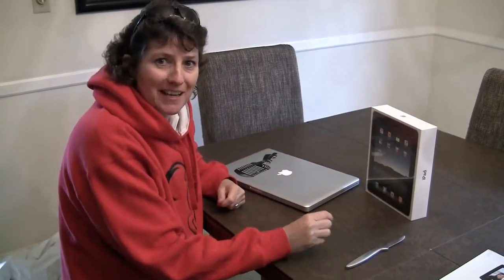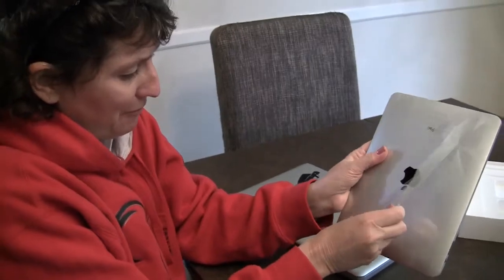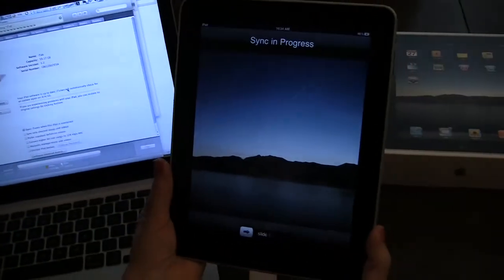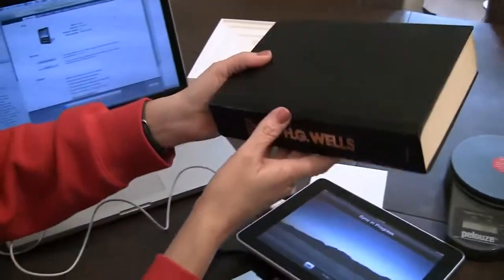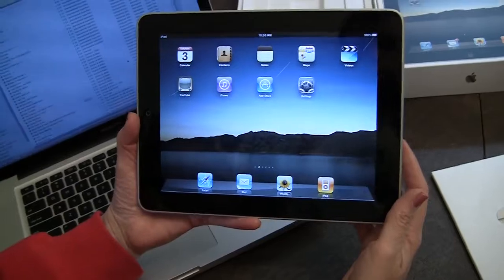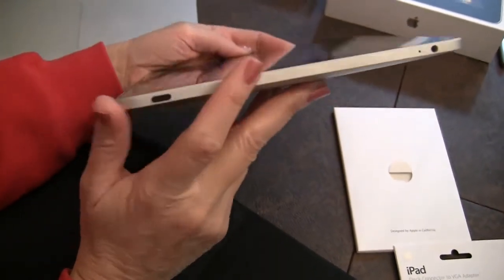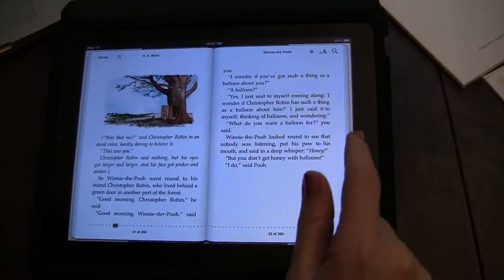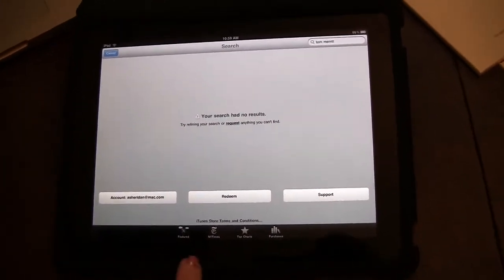Allison Unboxes the iPad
Allison Sheridan of the NosillaCast podcast unboxes the Apple iPad.